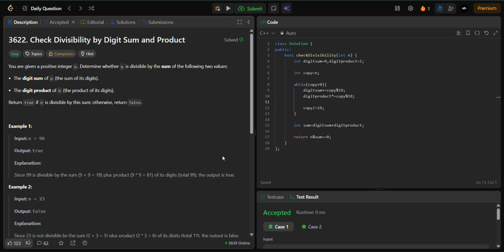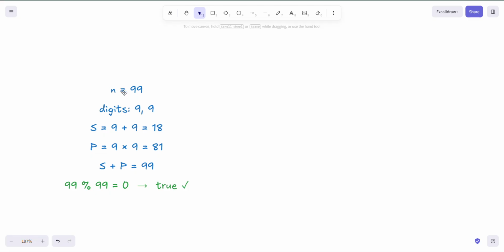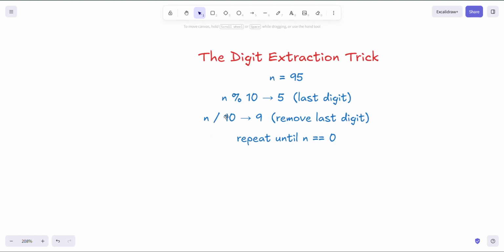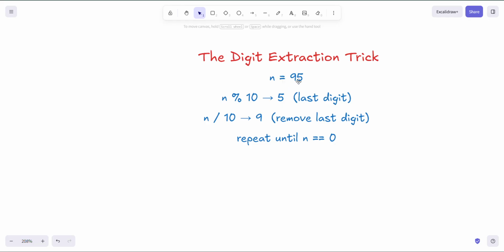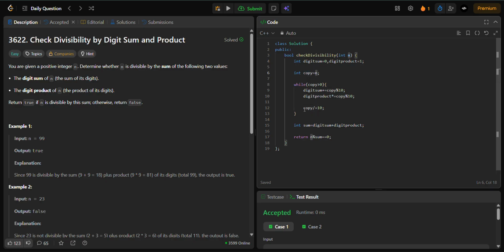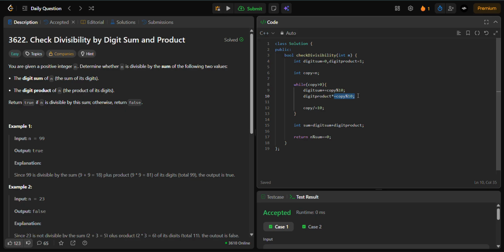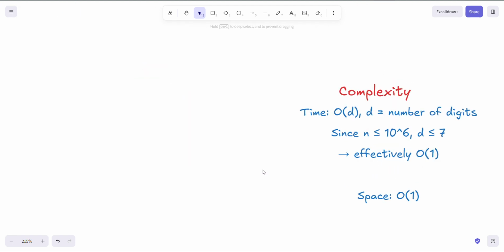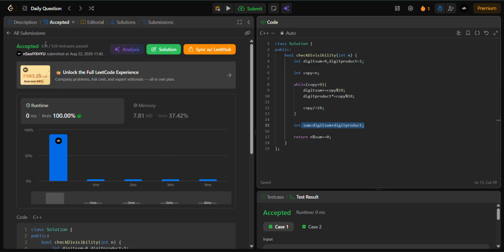LeetCode 3622 CHECK DIVISIBILITY: Digits Sum & Product - 100% BEATS & O(1) Solution!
MASTERING LEETCODE 3622: CHECK DIVISIBILITY BY DIGIT SUM AND PRODUCT - O(1) SPACE & TIME EXPLANATION 🚀

Learn how to check if a number n is divisible by the sum plus product of its digits in just one step! This video provides a step-by-step walkthrough of LeetCode Problem 3622, featuring a clean explanation and a solution that beats 100% of C++ submissions on runtime. We dive deep into the optimal logic, explaining how to iterate through digits, calculate the sum and product efficiently, and perform the final divisibility check. Whether you're a LeetCode beginner or a coding pro, this tutorial is for you. Perfect your algorithmic thinking and master digit manipulation.

🔥 Key Insight: Iterating through digits only once to get all intermediate results. Optimal O(n) Time and O(1) Space.